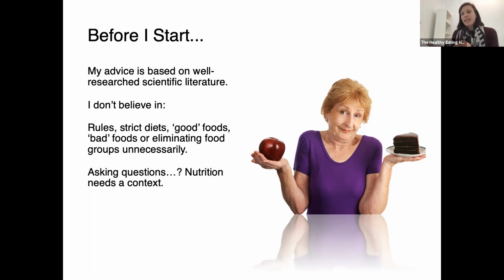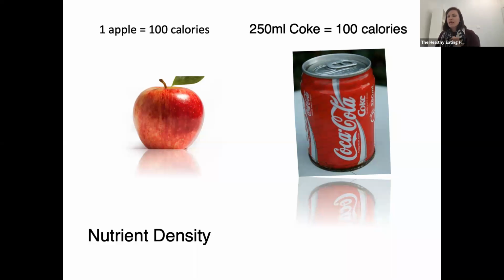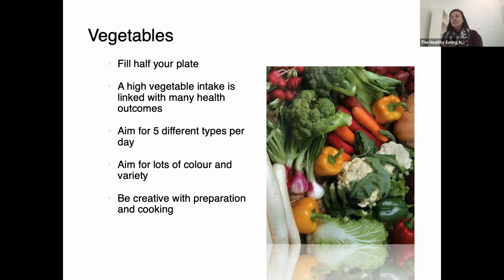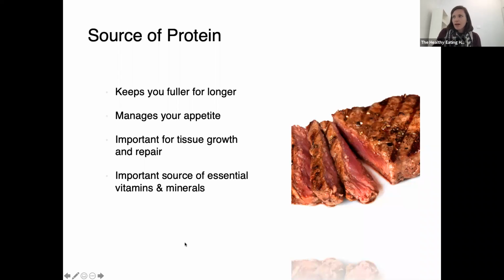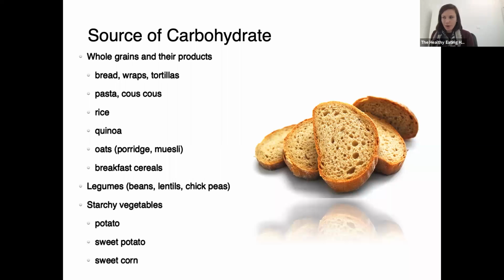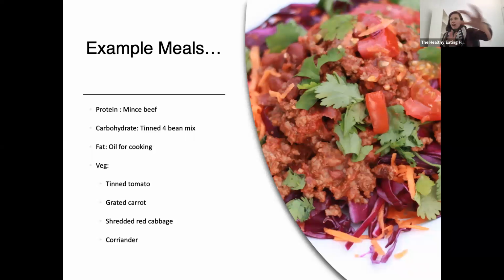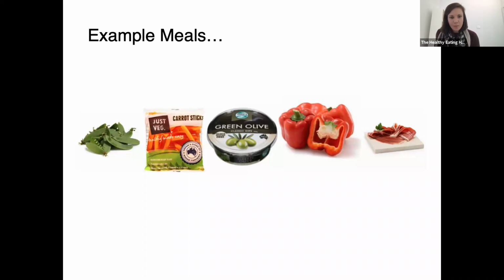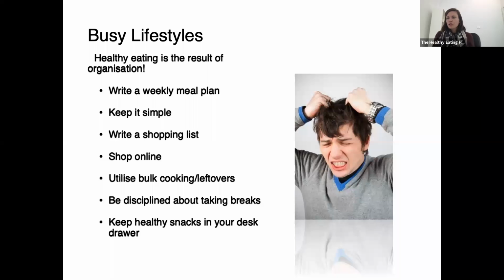Healthy Eating Seminar: ANU Sports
Need some help with cooking healthy? Check this amazing seminar out that was put together by ANU Sport!

UniLodge and this channel in no way claims credit for, nor the rights to the above video.